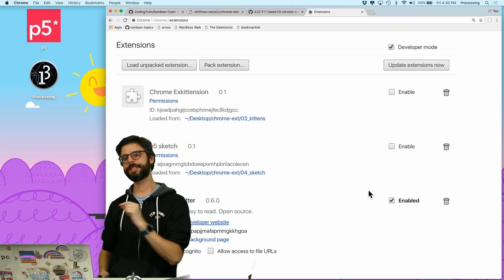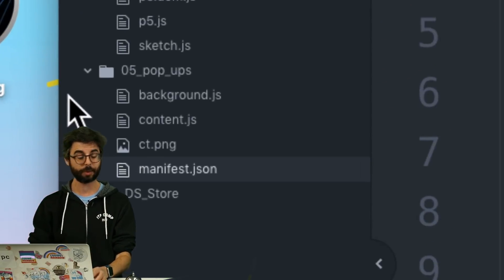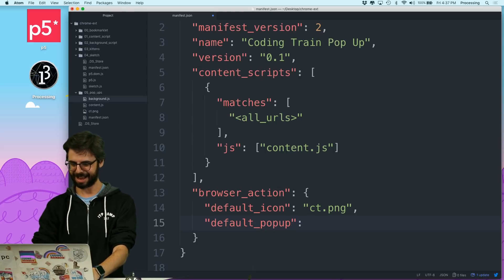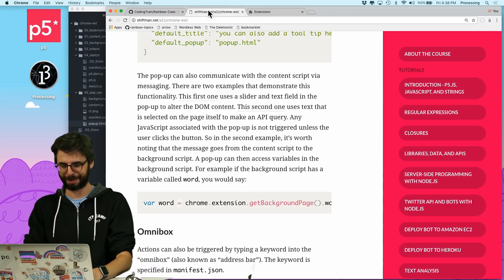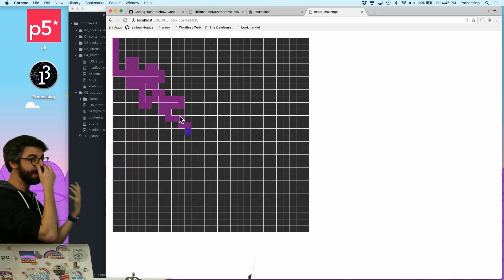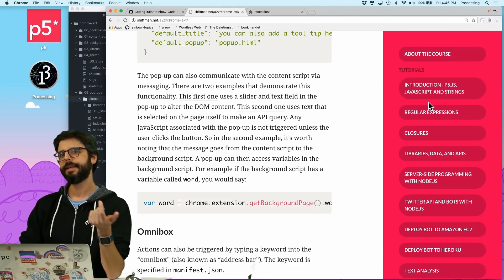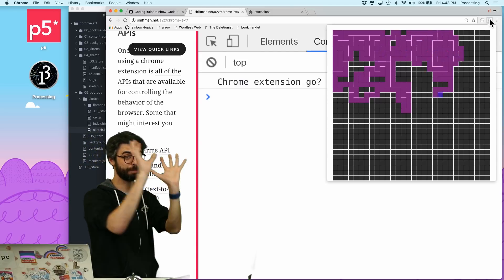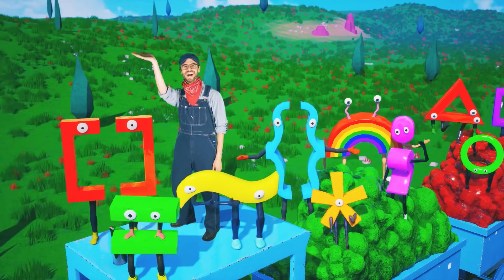11.5: Chrome Extensions: Pop-ups - Programming with Text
In this video, I cover "pop-ups" with chrome extensions.  A Pop-up extension is webpage that opens as a separate window/overlay on top of the current tab. It is typically opened when the extension button is pressed (a "browser action").